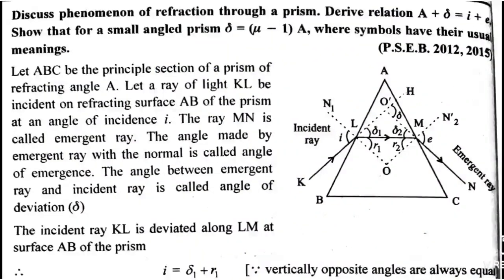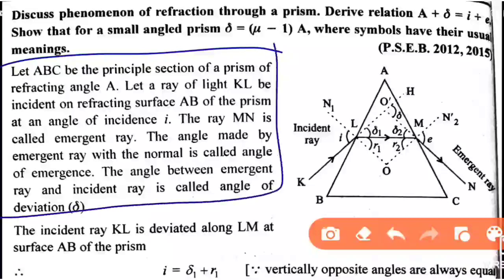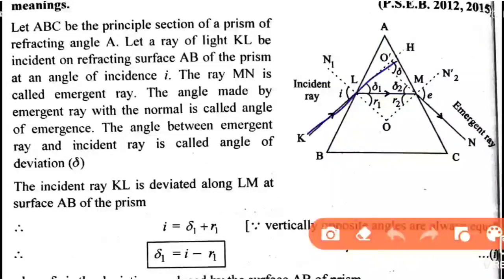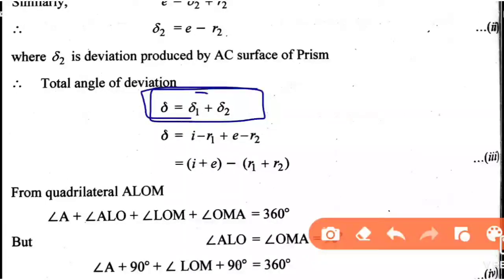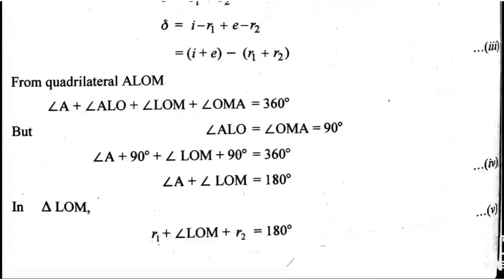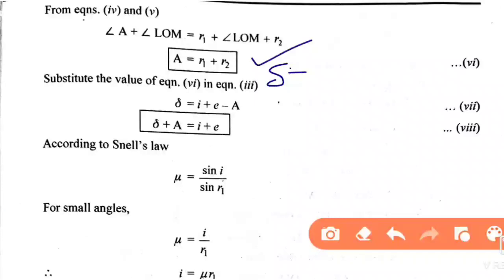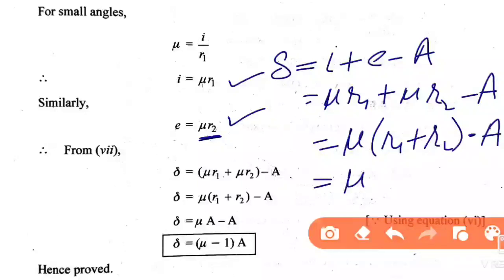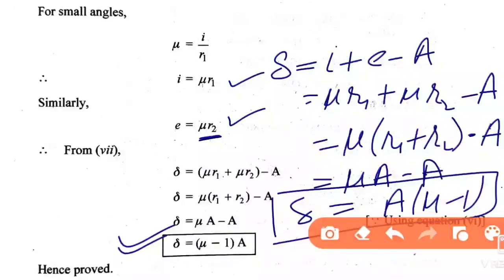Class 12 PHYSICS Unit-6 | Small angles prism delta = (u-1)